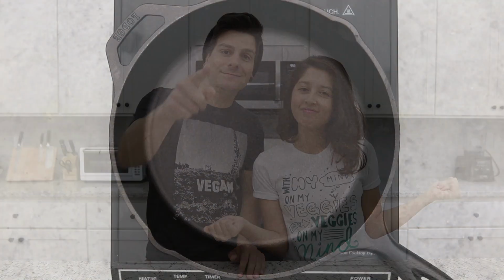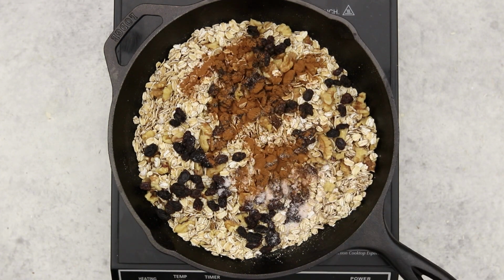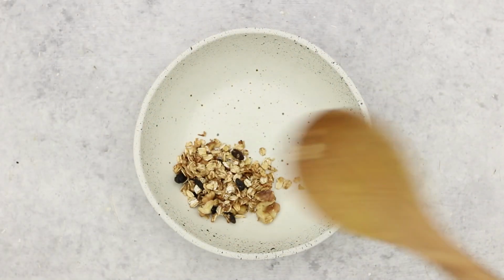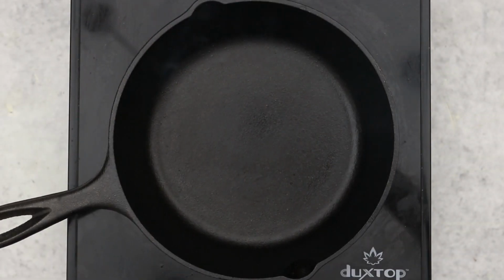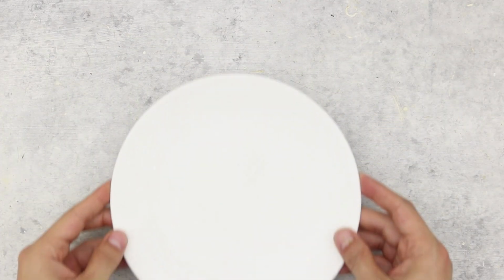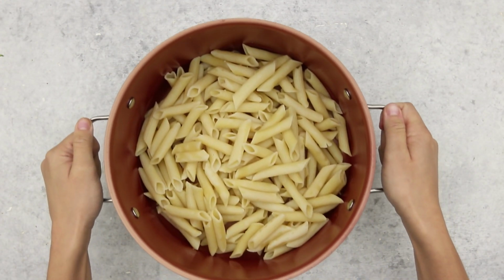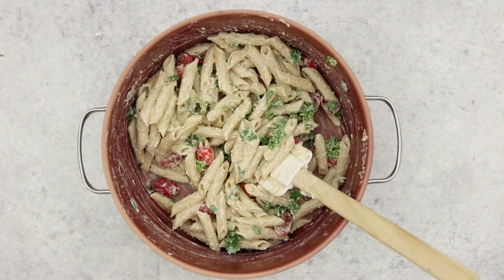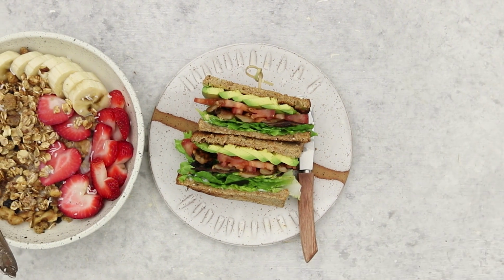Lazy 15-Minute Vegan Meals | Breakfast, Lunch & Dinner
Today we are sharing with you 3 easy vegan meals that are perfect for a lazy day. All are ready in about 15 minutes!
- OPEN FOR MORE + THE RECIPES -

⋇ Recipe videos edited by Ray Dippolito